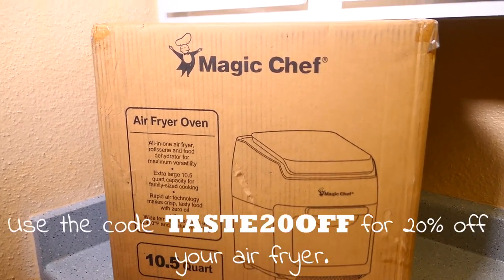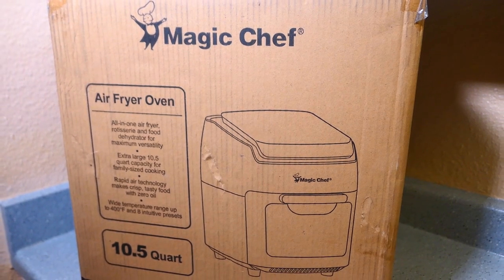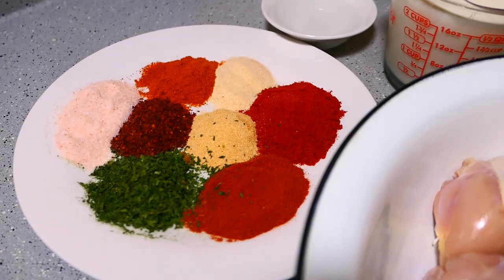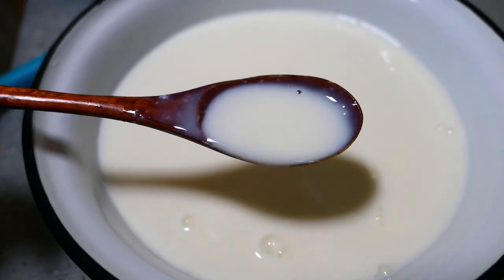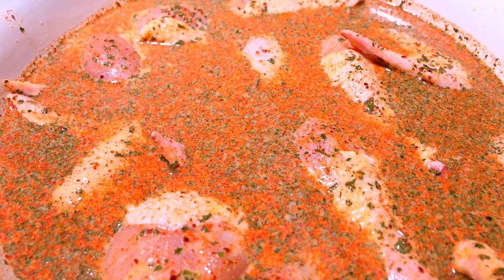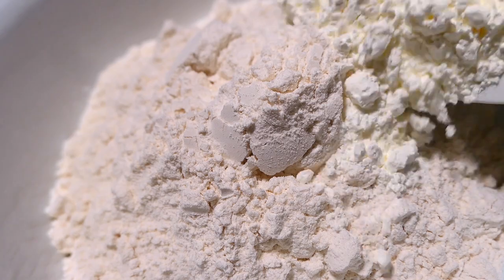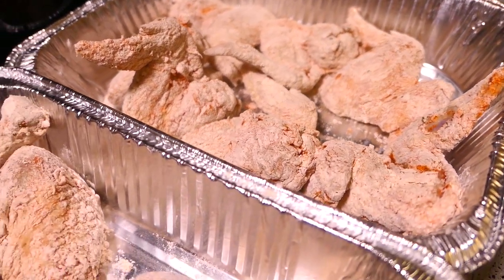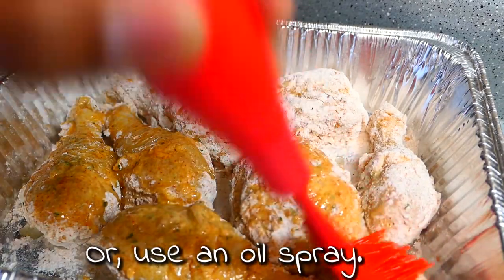Buttermilk Fried Chicken.....in an AIR FRYER! | Cook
BUTTERMILK FRIED CHICKEN

Buttermilk
-4 cups of whole milk
-5 tablespoons of white distilled vinegar

Spices & Seasonings (for the buttermilk brine)
-1 tablespoon cayenne pepper powder
-1 tablespoon garlic powder
-2 tablespoons extra-hot chili powder
-1 tablespoon onion powder
-1 tablespoon paprika
-2 tablespoons dried parsley
-1 tablespoon aleppo pepper
-2 tablespoons salt

-5 lbs of chicken
-2 eggs + 1 teaspoon of water (You will need a few more if you are deep-frying)
-4 cups of flour + 1 cup of corn starch (You will need more if you are deep-frying the chicken)
-1 1/2 tablespoons of salt
-2 tablespoons cayenne pepper
-1 tablespoon hot chili powder
-1 tablespoon dried parsley

Hope you all stay safe & healthy at home.

Make sure you are practicing SocialDistancing.

Love,

R.